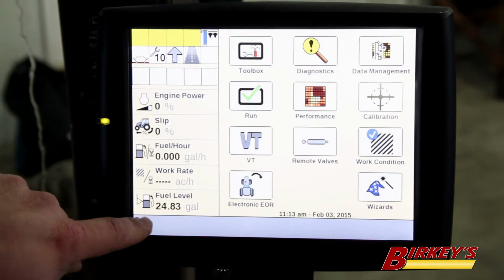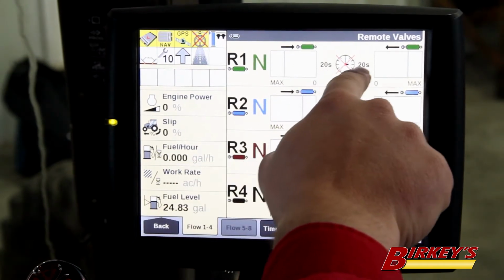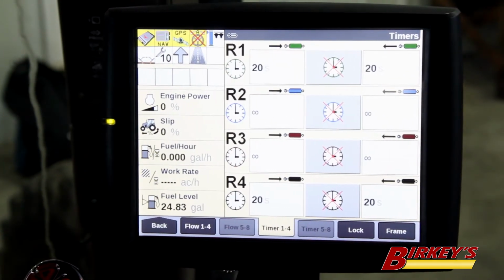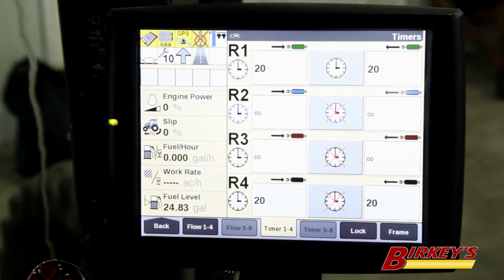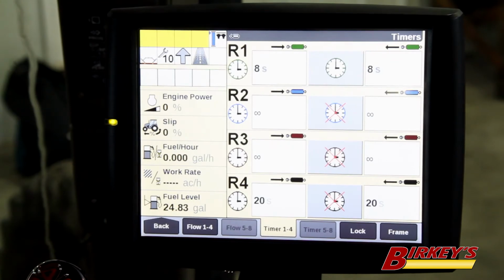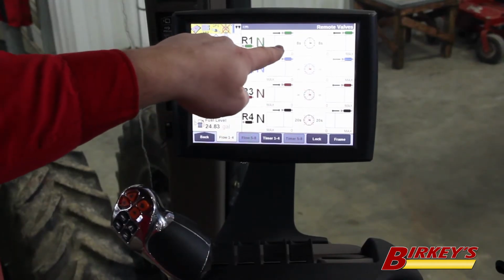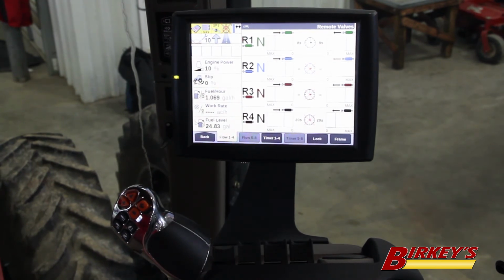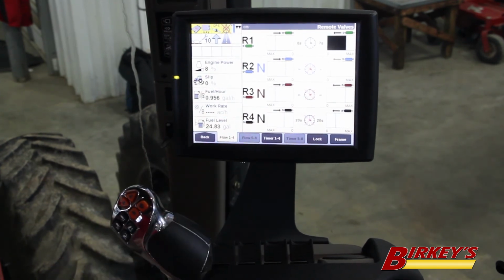Birkey's Tech Tip: Programming Timers for Planting